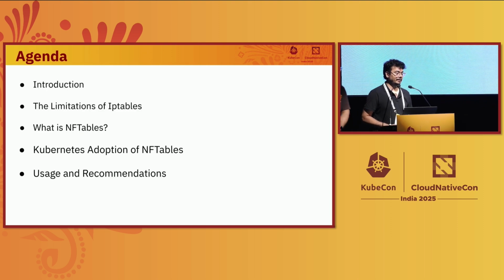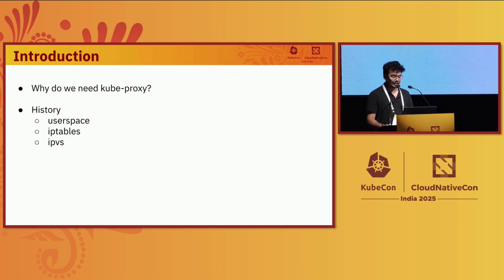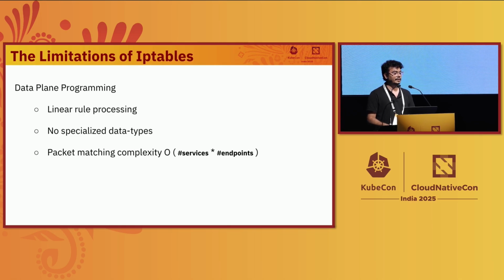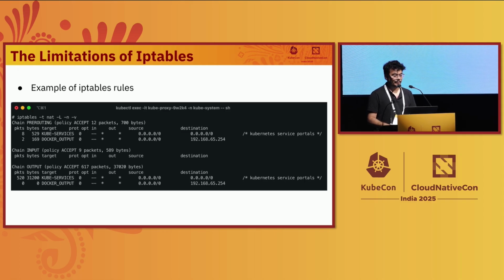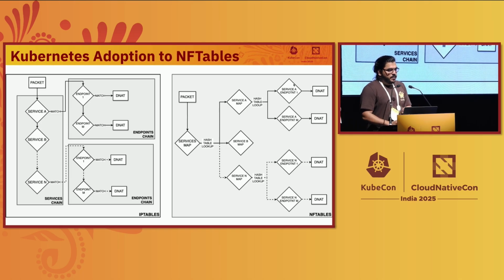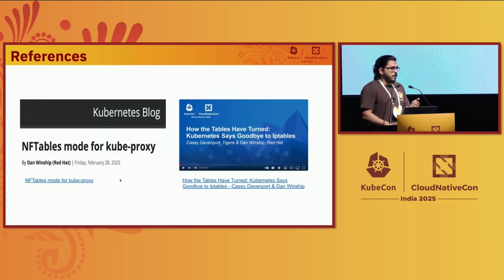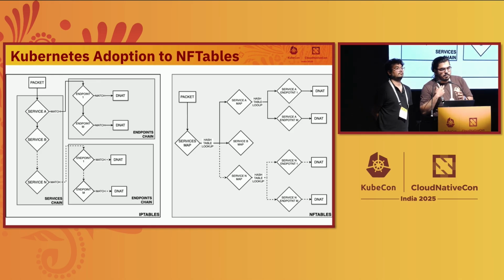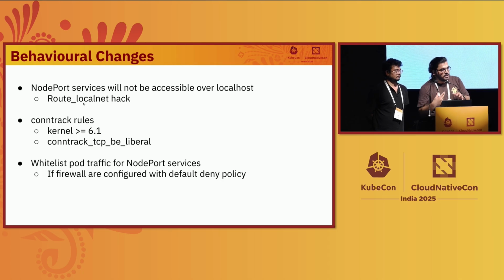Rewriting the Rules: Why Kubernetes Is Moving To NFTables - Daman Arora & Yash Kumar Singh, Broadcom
This session will explore why NFTables offer clear advantages over IPTables and IPVS, especially in large-scale production environments from both maintainers and end users perspective. We’ll share a user story who faced persistent issues with IPTables, saw some success with IPVS, and finally solved their scalability problems by migrating to NFTables. From a maintainers perspective we will showcase how and why NFTable outperforms the other proxy modes. We’ll provide performance insights and discuss kernel compatibility.

We will also discuss NFTables compatibility with various CNI providers and plugins, and how NFTables support is already integrated in many environments, providing a smoother transition. Attending this session you will get an indepth understanding of behavioral changes when migrating from IPTables and IPVS to NFTables, including key metrics to track.